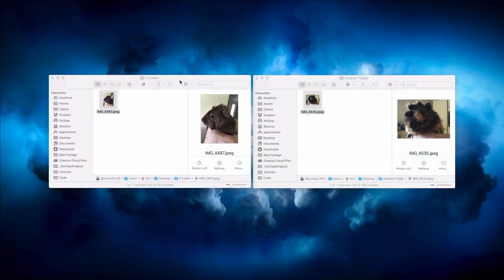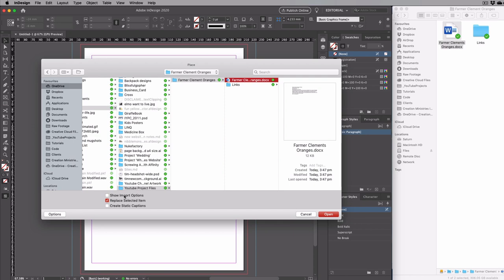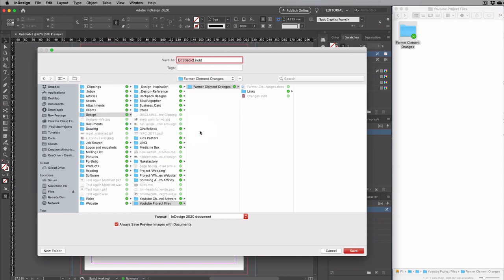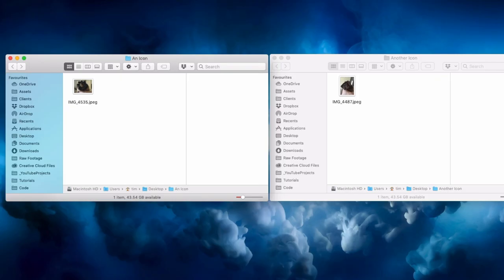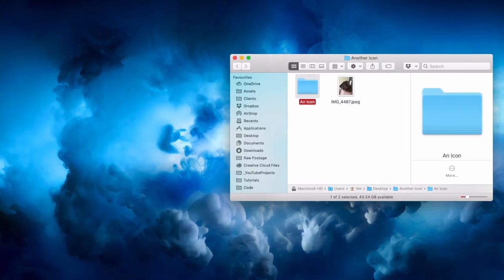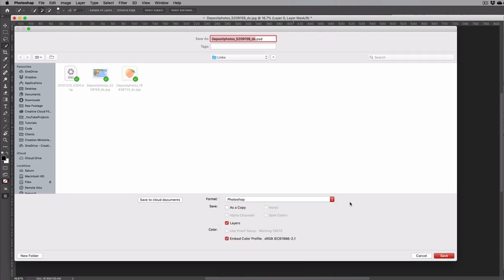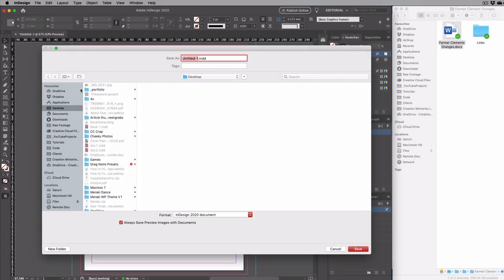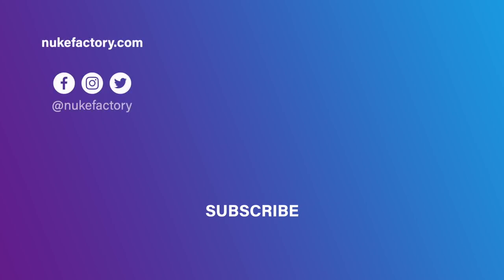Dialog Box behavior and the Proxy Icon - macOS Tips for Designers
A short look at two UI features that exist only on macOS which provide a substantial productivity boost for designers working on that platform. The distinct dialog box behavior and the proxy icon - these two features don't exist on Windows, and understanding them can mean a significant increase in productivity when using macOS for design work.